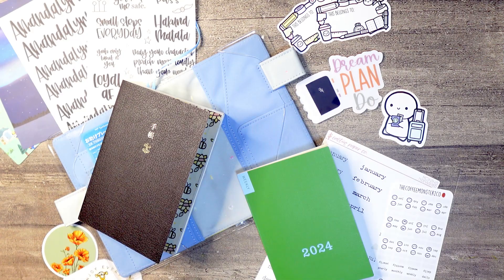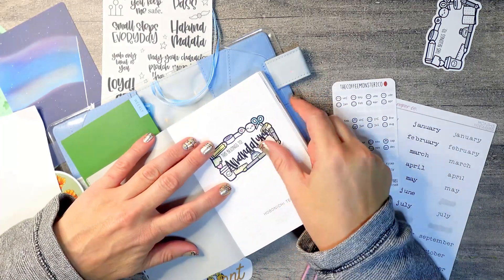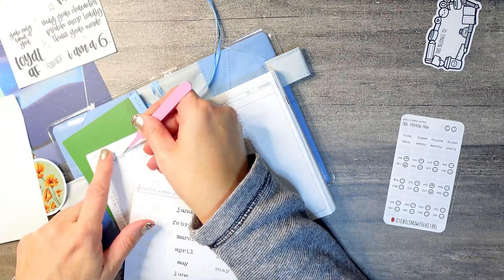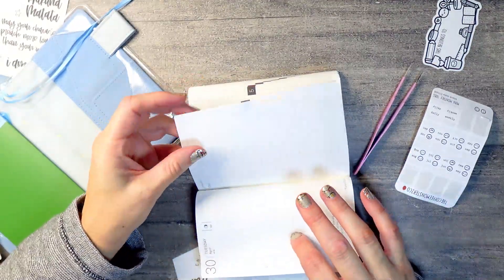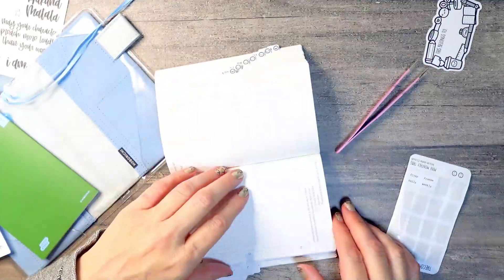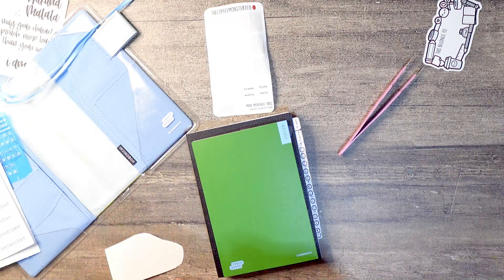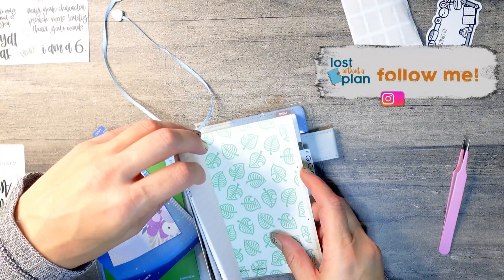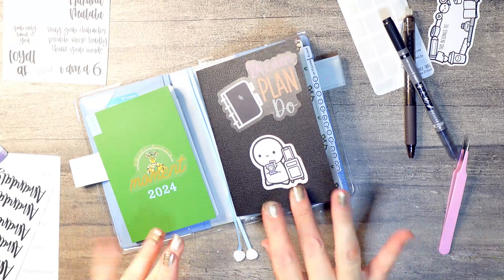Setting Up My Hobonichi A6 Journal📖 🌟 | 2024 Journaling Practice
I am ready to Jump into the world of journaling for 2024, but first step is setting up my Hobonichi A6. It was awesome to incorporate my favorite stickers and supplies to personalize the newest part of my 2024 stack. While it might not take center stage on my channel, I couldn't resist sharing the process and my plans for embracing this planner in the new year.
In 2024, I'm on a mission to enhance my organization and creativity through the art of planning. By detailing my thoughts and experiences, I aim to train my mind to find beauty in the simplicity of everyday life. Today, I talk you through my setup and share my vision for incorporating planning into my daily routine.

Are you starting a journaling practice this year?
📝 FREE Printable: "60 JournalingPrompts for Beginners!"
After completing tons of research, I pulled together some of my favorite prompts, to get me started in the months to come. I would love to share these thought-provoking prompts with you. From refining your personal style to organizing joyous moments, this resource is designed to spark creativity, mindfulness, and joy in your daily routine.
Let's make 2024 a year of self-discovery, creativity, and joy through planning. Thanks for planning with me today! 🌈✨

A6 Techo Planner English Daily January 2024 Start
Hiroko Kubota Twinkle Shells Cover A6
Hiroko Kubota Aurora Pencil Board A6
2024 Weekly Supplement

Travel Emoti Vinyl, Digital Print on vellum, Emoti Tabs
ShePlans Dream Plan Do Vinyl (sheplans.com)

Pentel dual brush pen
Pilot Frixion Black